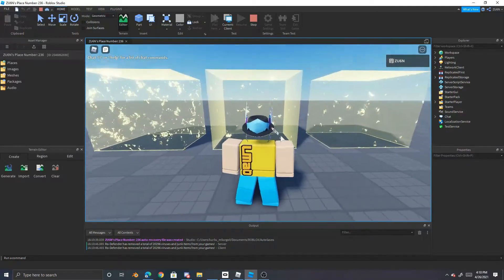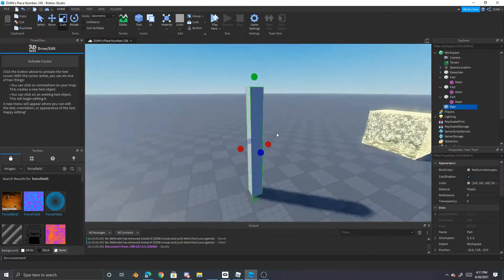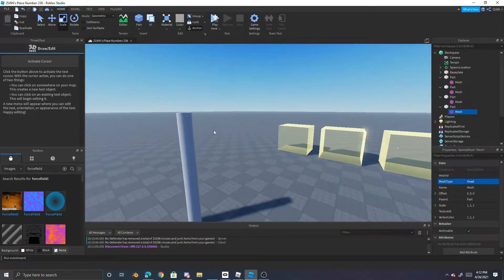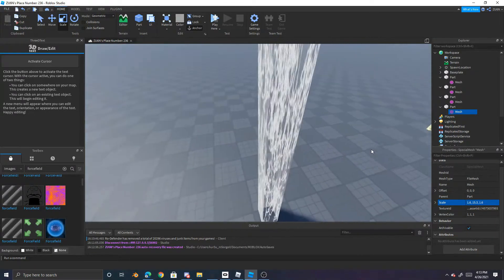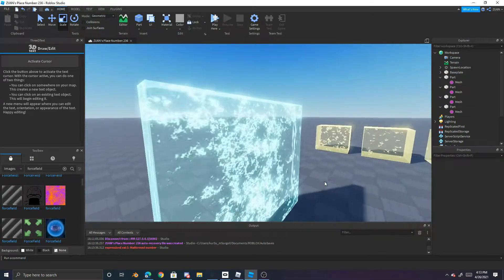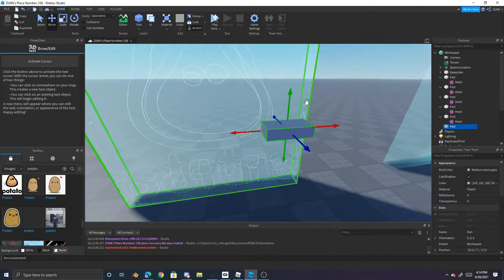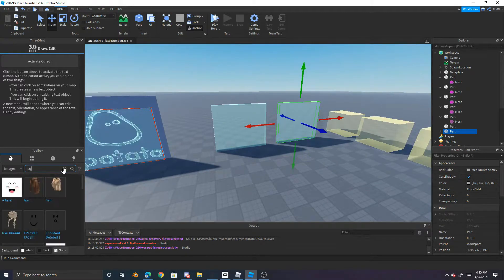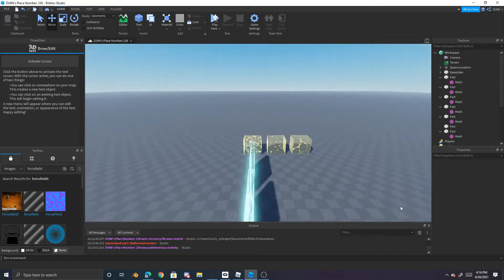How To Make A Force-Field In Roblox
Hello, I hope you enjoyed the video. I spent over 1 hour editing and making the thumbnail so I would really appreciate a Sub and a like. Plus it's only 5 seconds and FREE!

Hello, in this video I show you all how to make a force-field in Roblox. Have a great day and good luck! :D